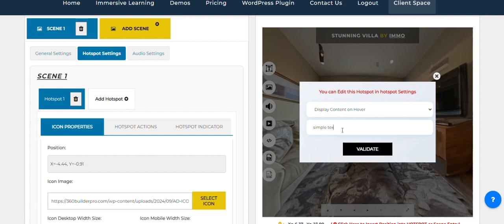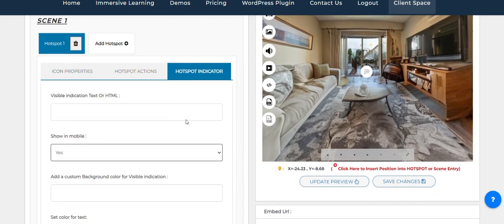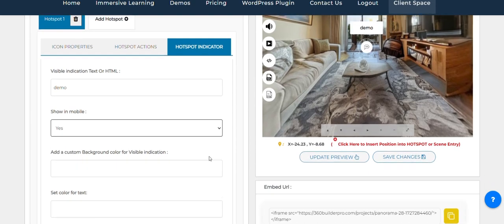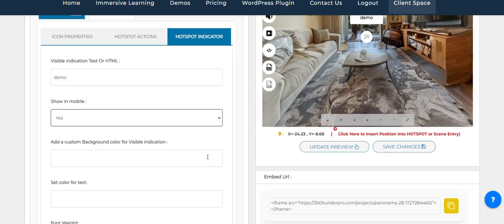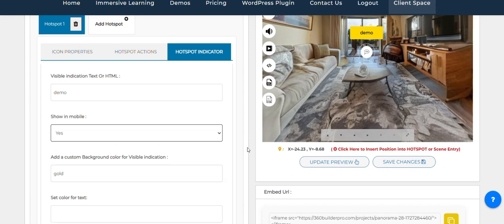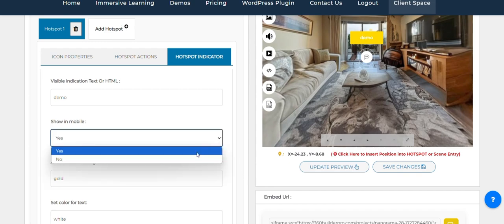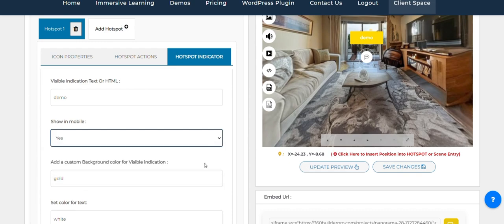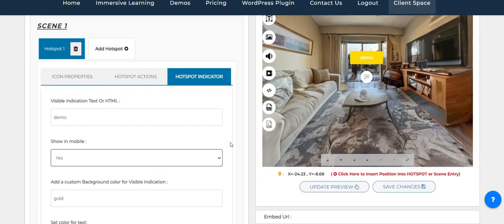360builderpro - hotspot indicators Settings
We'll show you in this tutorial how to manage hotspot indicator and add it.

and discover all other features